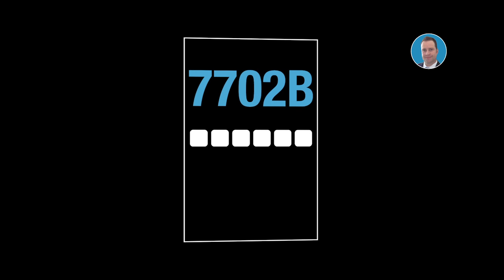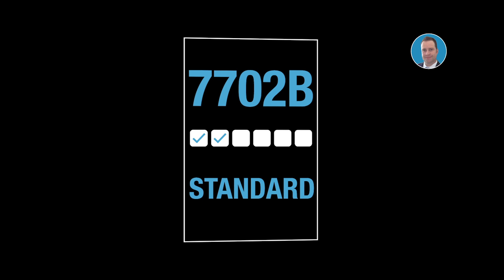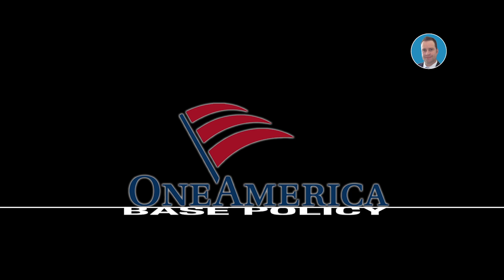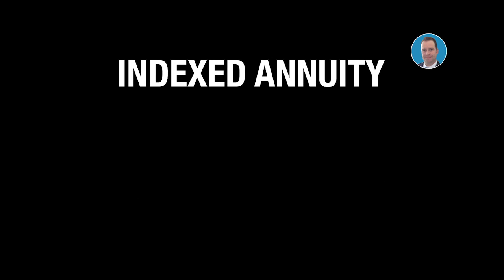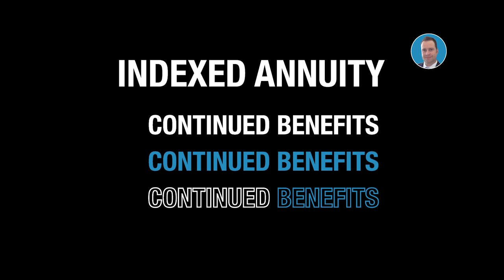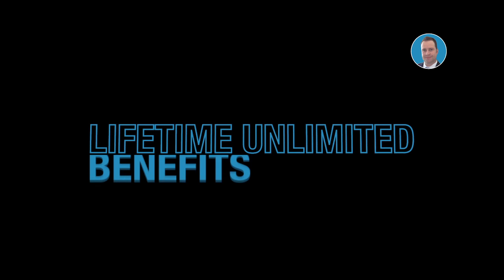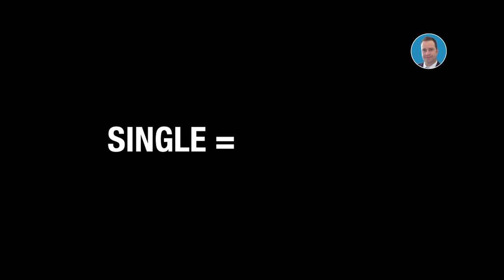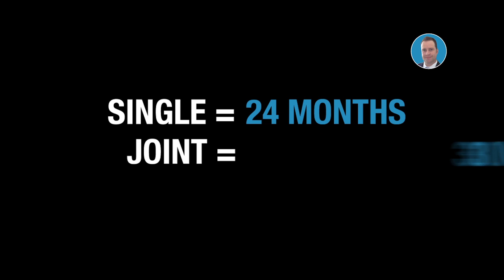Power 3 One America Indexed Annuity Product Review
As a fixed indexed annuity that provides benefits for qualifying long-term care expenses, One America Indexed Annuity Care can help your clients grow their assets, protect them from downside risk, and help create a barrier between them and the risks associated with long-term care.